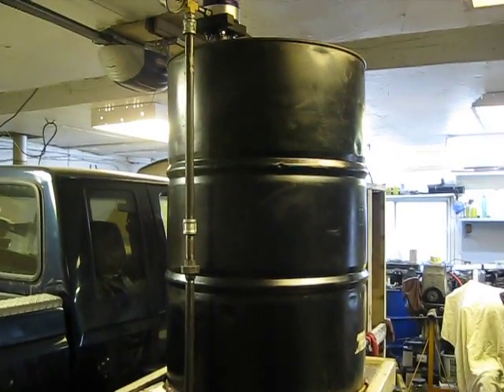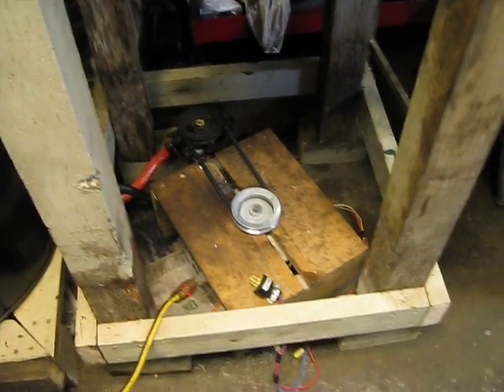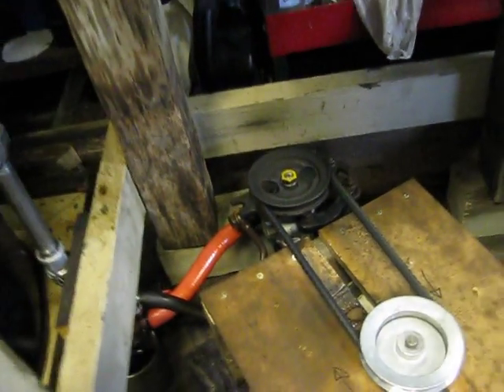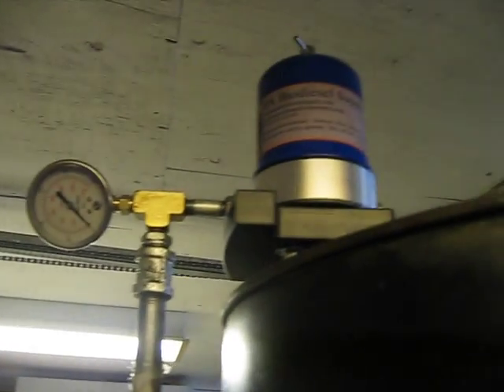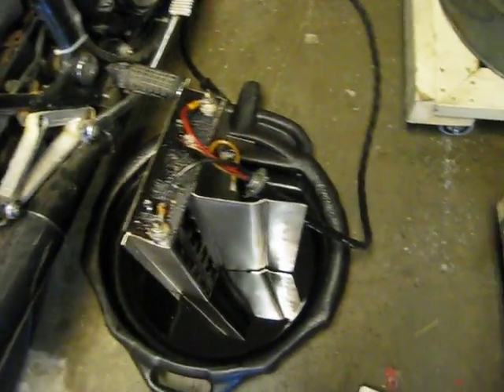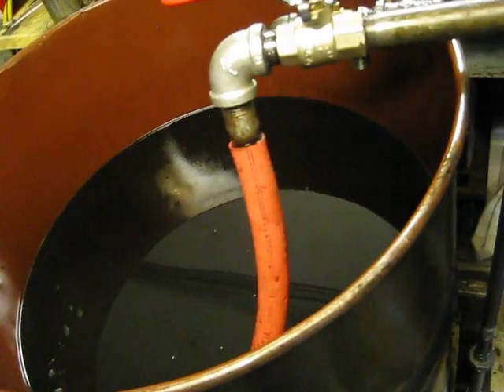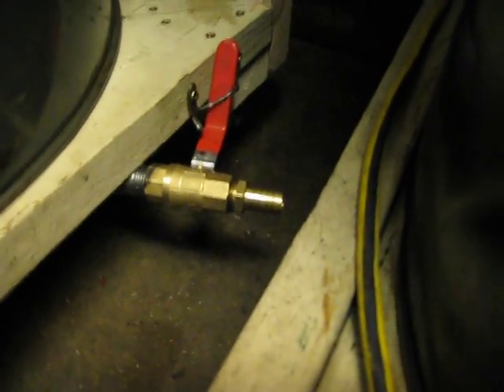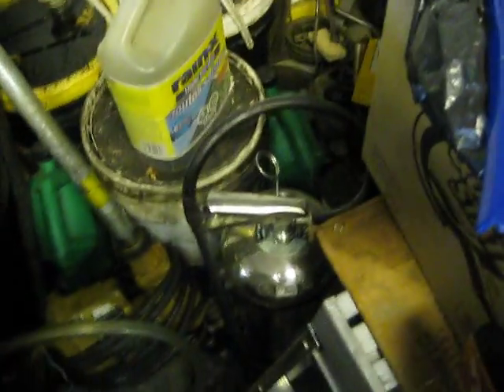WMO centrifuge system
Overview WMO centrifuge system.